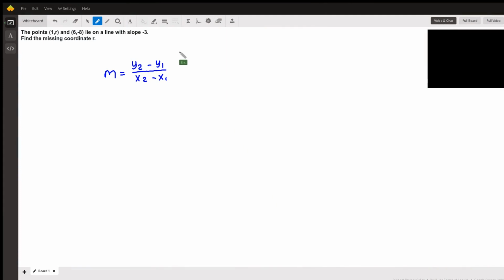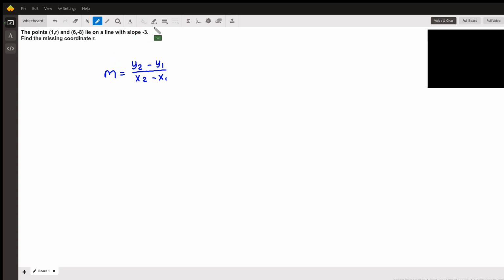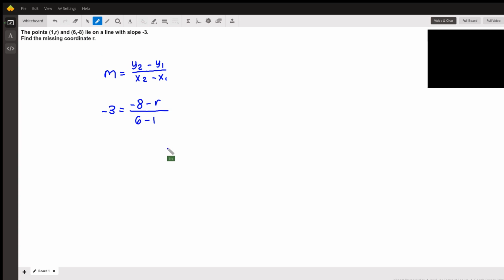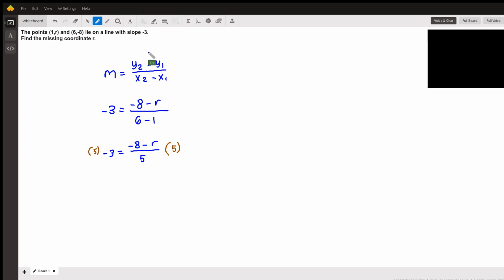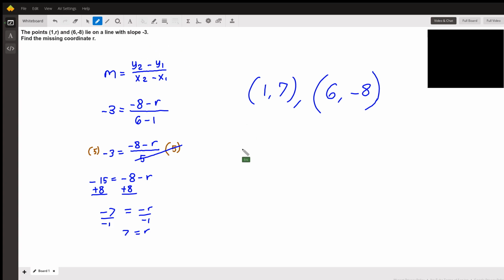Coordinates & Slope - Using Slope to Find Missing Coordinates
Question: The points (1,r) and (6,-8) lie on a line with slope -3. Find the missing coordinate r.

Answered By:

Eric H.